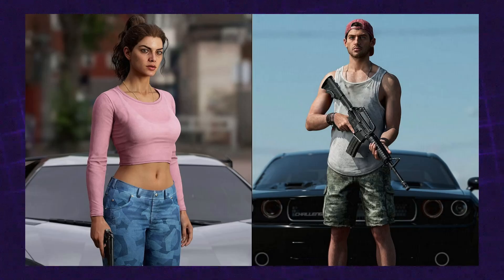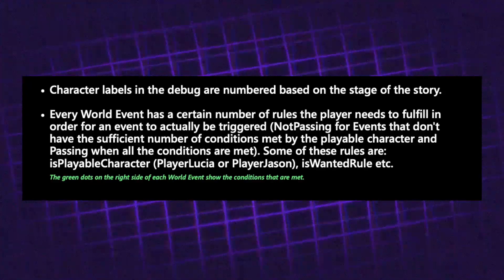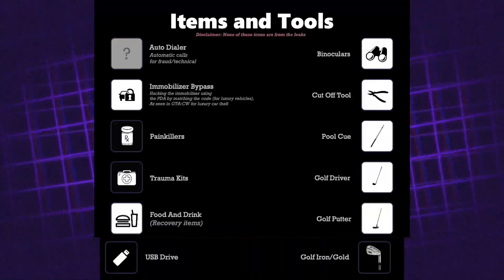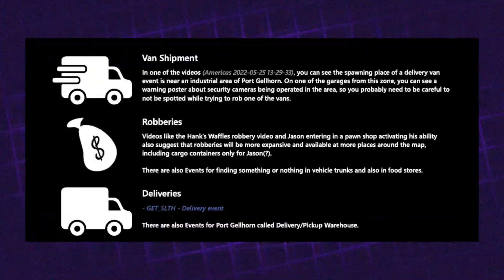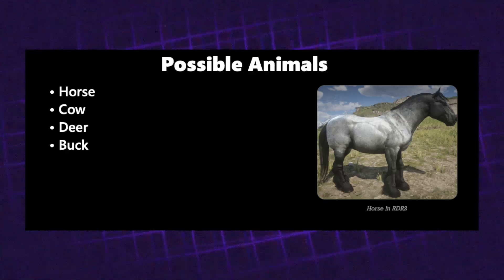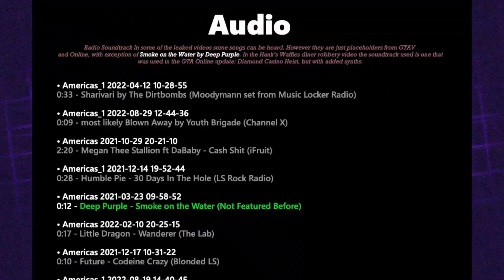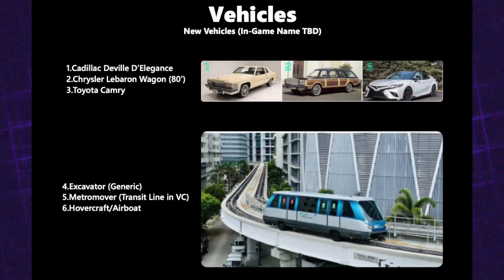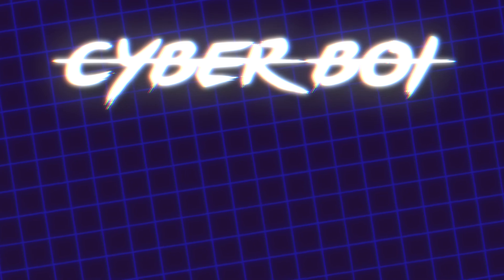ALL GTA 6 LEAKS | VEHICLES, LOCATIONS, CHARACTERS + MORE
Here's a breakdown of all the GTA 6 leaks we saw from the Rockstar Games hack in 2022. A lot of channels skim over some of the details in this document, so I thought I'd go through it a bit more in-depth. With the Grand Theft Auto 6 trailer being potentially days away, hopefully this is a good video to watch to manage your expectations of what to see in the Grand Theft Auto VI trailer!